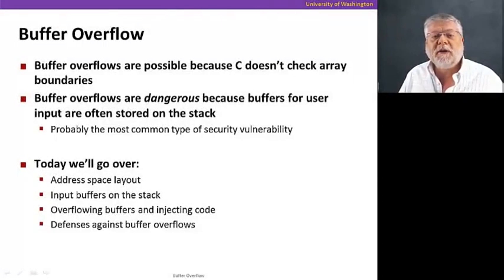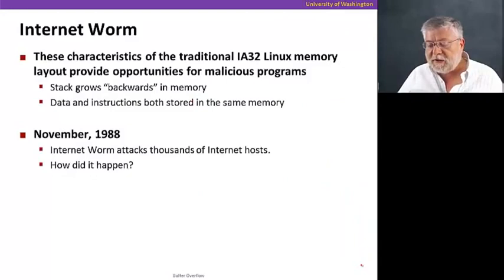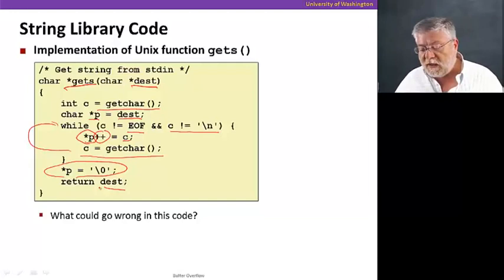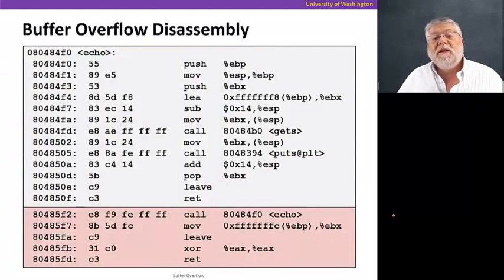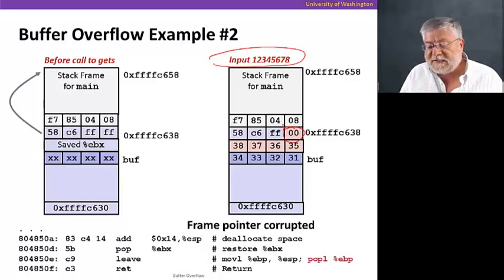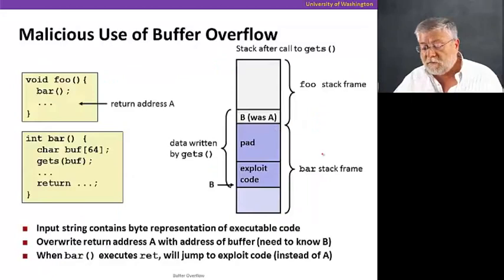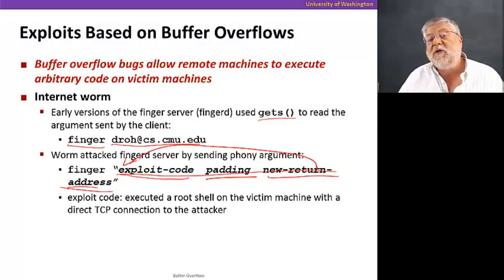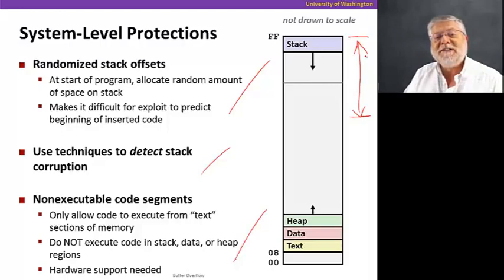The Hardware/Software Interface || 06 Tutorial Buffer Overflows 22 48